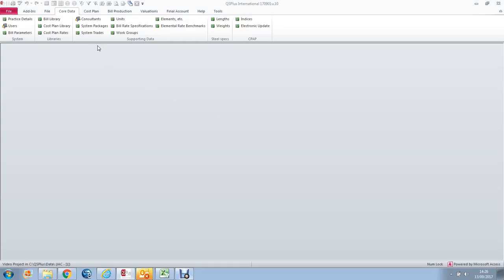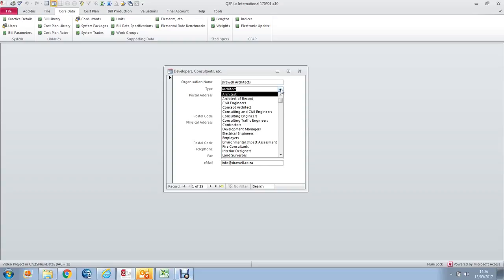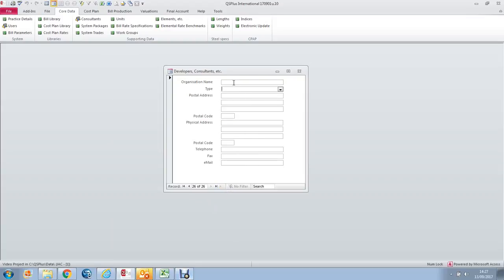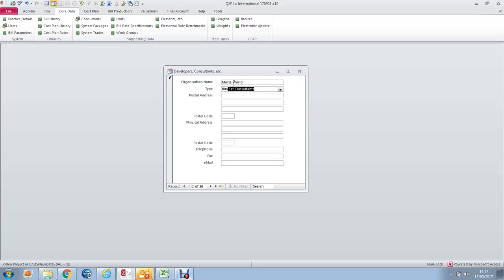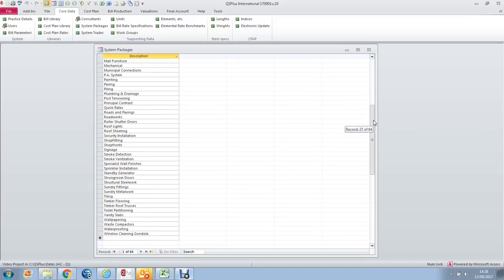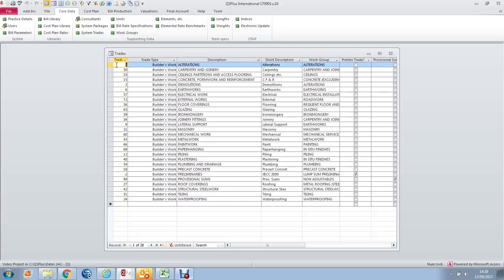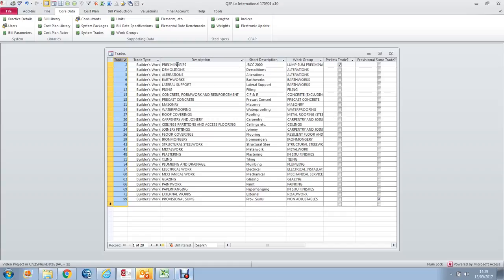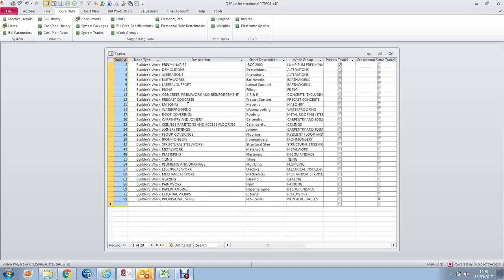02 07 QSPlus International Core Data module Consultants tutorial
Learn how to create and edit your list of Consultants you work with